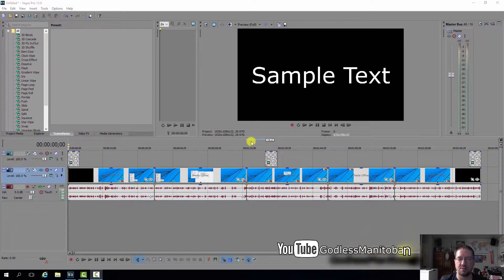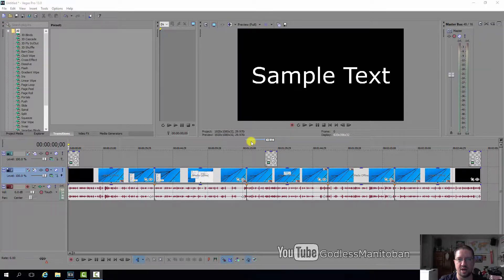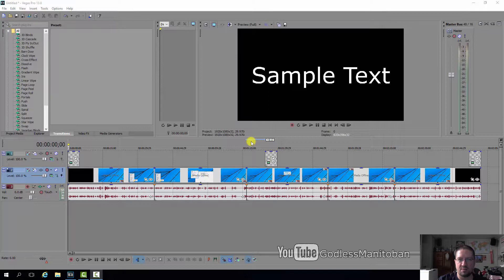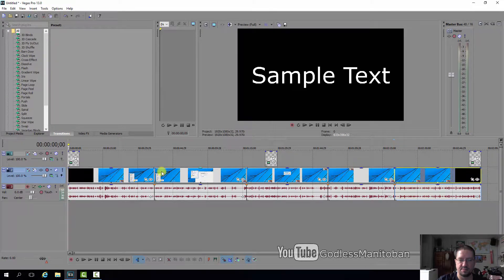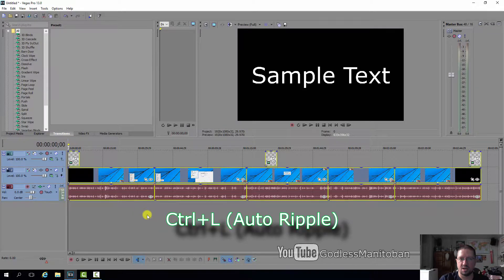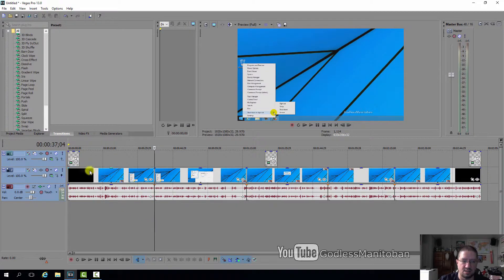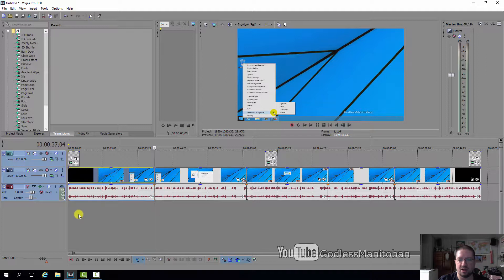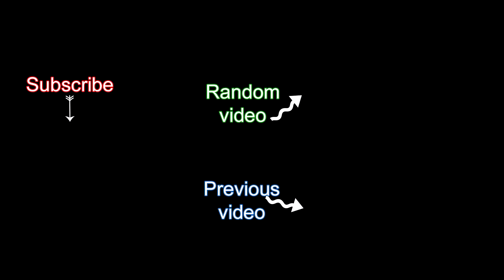Move All Tracks at Once (Sony Vegas Tutorial)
How to move all tracks in Sony Vegas. Click timestamp to skip to instructions 1:09

Artist: Silent Partner
Track: Clear Eyes